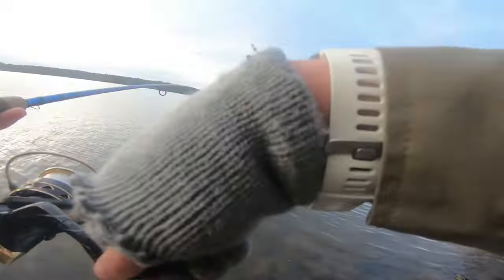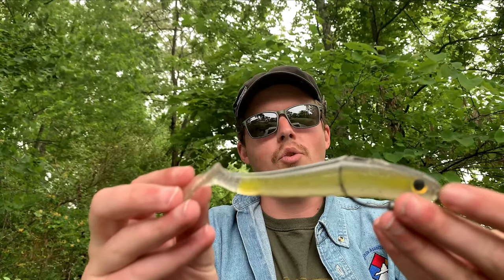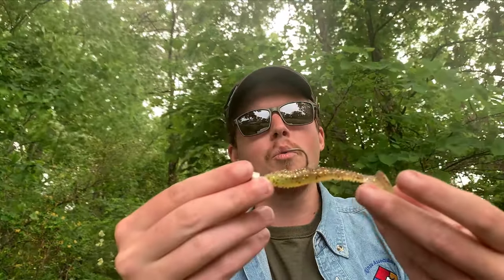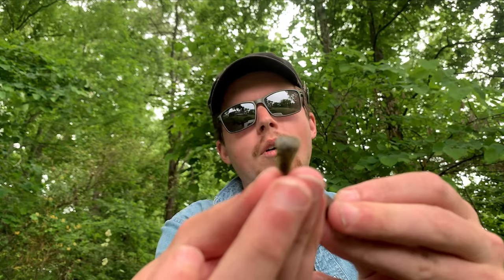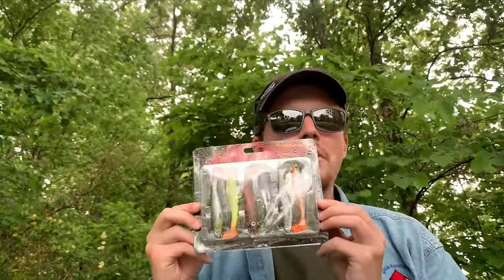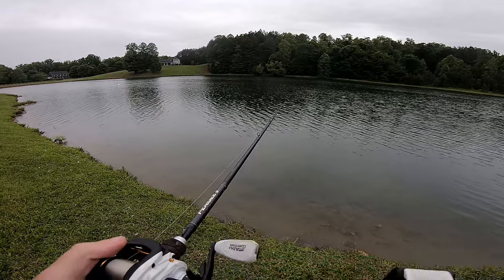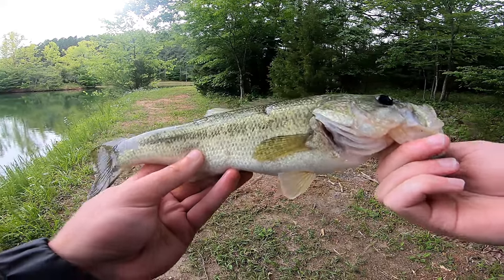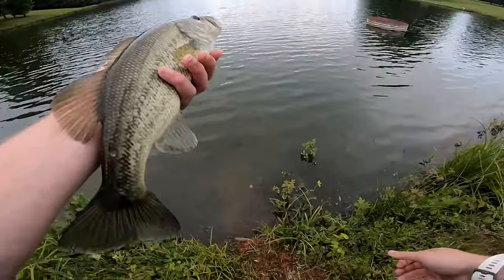HOW TO Fish a Paddletail Swimbait [IT'S EASY]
Fishing starts at 13:06

Getting started fishing artificial lures for bass or other gamefish can be overwhelming at first, because there are a huge variety of baits and lures available for anglers to choose. Most of them are effective if employed properly...and can be a source of frustration when they are not.

The realm of soft plastic baits continues to expand, and there are countless styles that anglers can choose, particularly for bass. Between the different types of worms, creature baits, and other options, it's almost impossible to know where to start. One of the soft plastic types that I recommend to beginner anglers is a paddletail swimbait. Paddletail swimbaits are a massive category themselves, coming in a range of shapes and sizes. In this video, I will try to scratch the surface and talk about various aspects of fishing with paddletail swimbaits, such as when to fish them (what conditions to look for), equipment considerations, rigging methods, and how to retrieve them.

"Exploration is the most natural thing you can do."

GEAR used in this video:

Baitcasting Reel: ABU Garcia Max Pro

Casting Rod: KastKing Perigee II Twin Tip (7', Medium/Medium Heavy Fast)

Baits/Lures:

Bass Pro Shops Speed Shad (3", Male Perch) (TOP PICK for a beginner swimbait)

YUM Money Minnow (5")

Z-Man Slim Swimz (2.5", Green Pumpkin, The Deal)

Eurotackle EPF Swim 1"

TRUSCEND Shaking Shad (3.5")